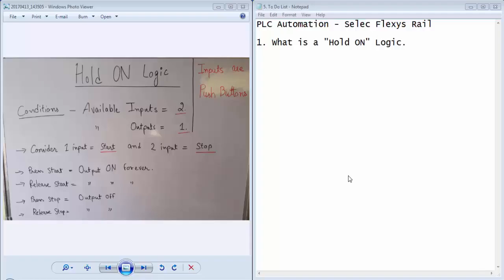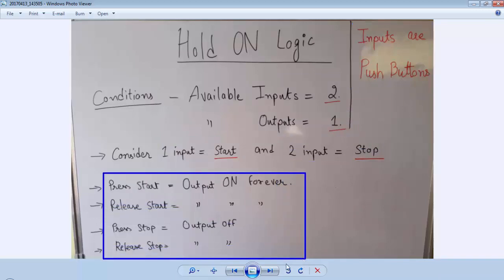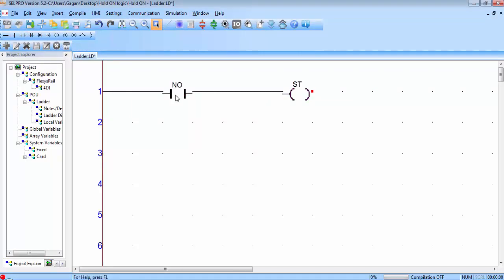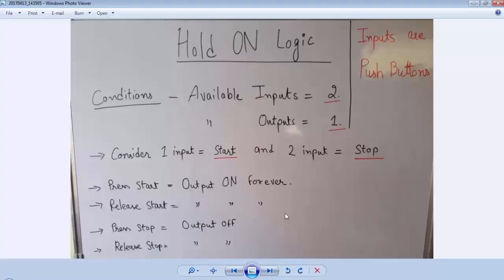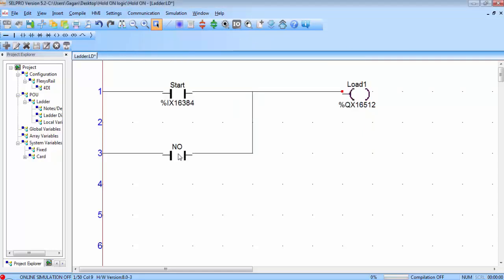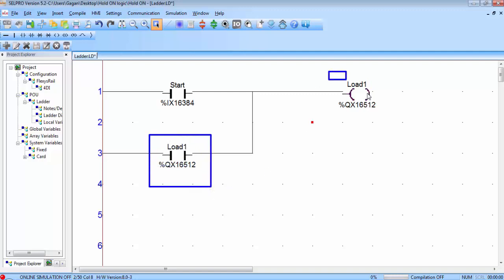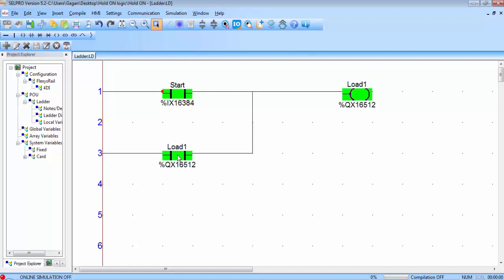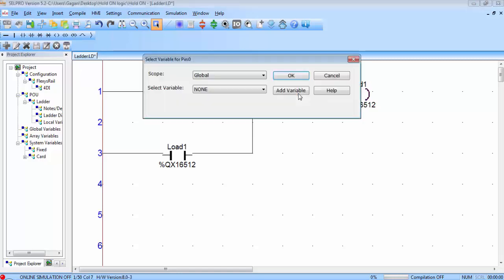Selec Flexys Tutorial 5 - Hold ON Logic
This is the 5th Video Tutorial of PLC Automation with Selec Flexys Rail PLC. We will create a ladder program for a very important logic called "Hold ON Logic" for PLC.